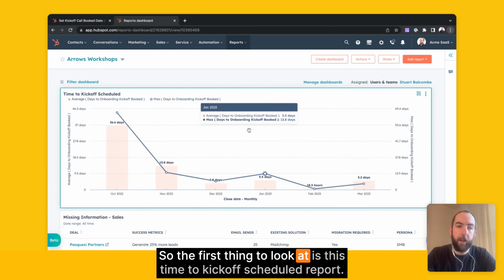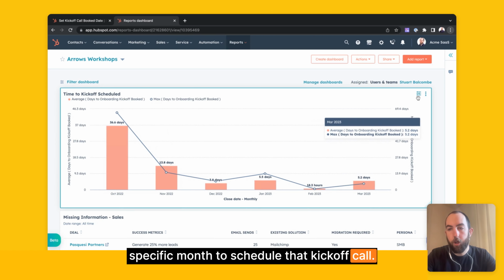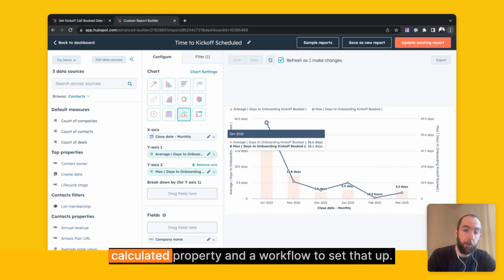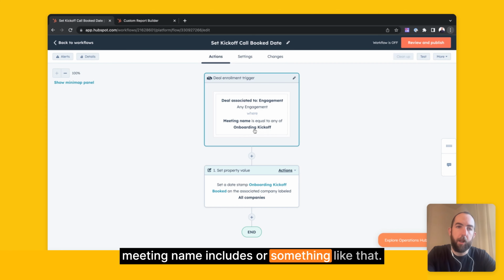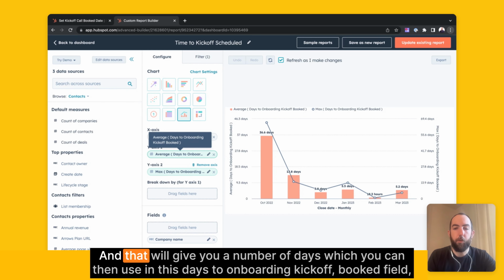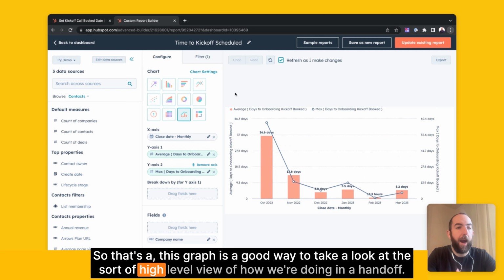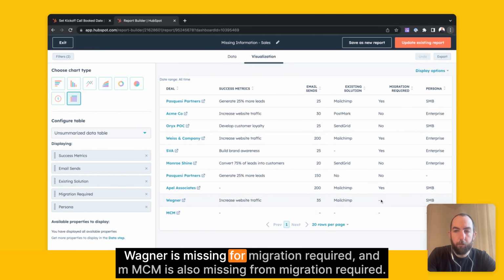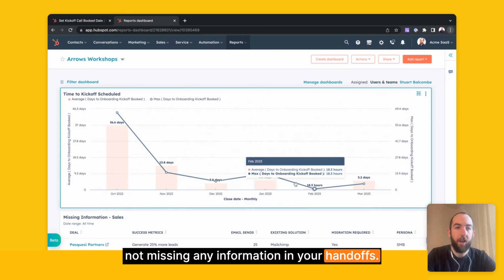How to report on sales to success handoffs in HubSpot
Steal this automated workflow and report to track time to onboarding kickoff booked in HubSpot.

Customers that engage quickly are less likely to ghost, more likely to build momentum, and ultimately less likely to churn.

Actively reporting on how quickly customers are booking kickoff calls after they close, is a great way to align on the metrics that matter in your sales to onboarding handoffs.